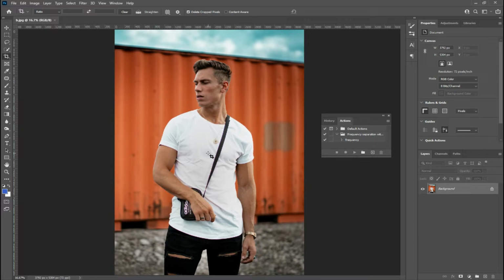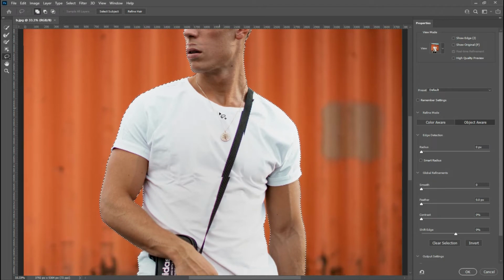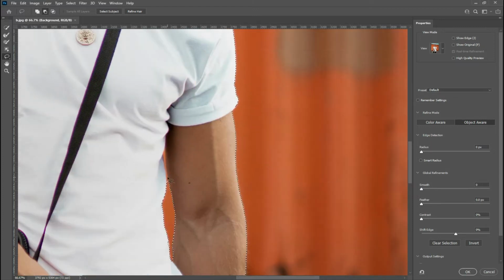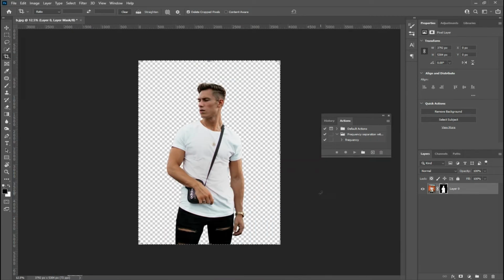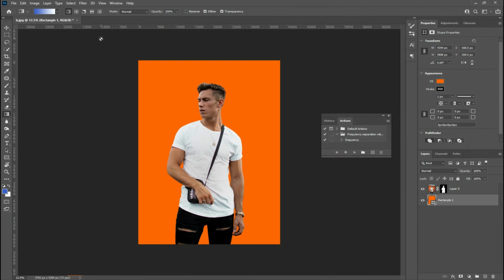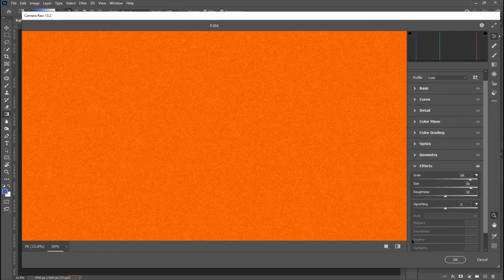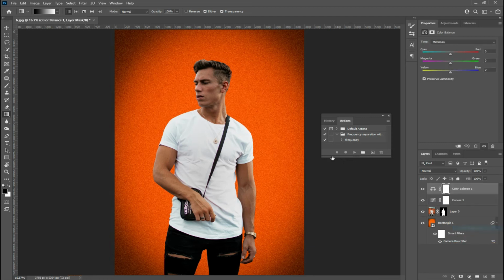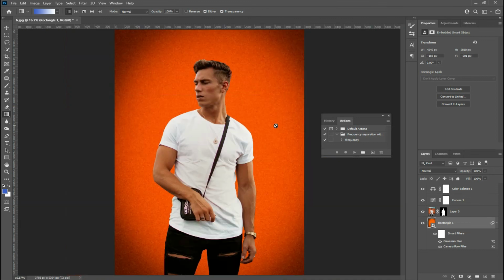how to change background to a studio background in photoshop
I will help you to change background to a studio background in PHOTOSHOP CC . I post videos every 3 days.